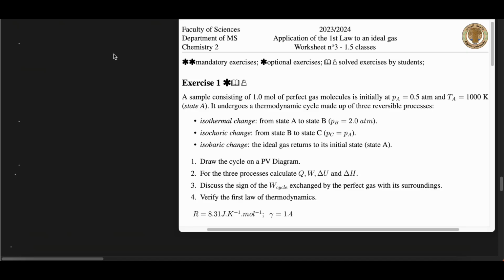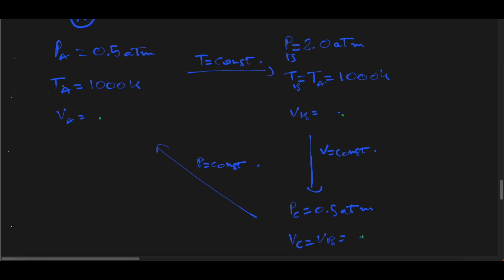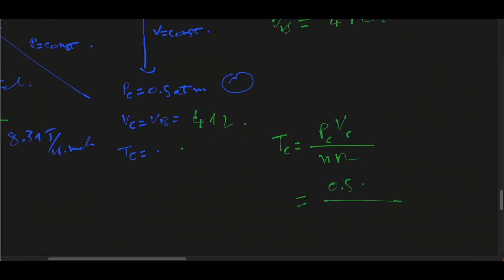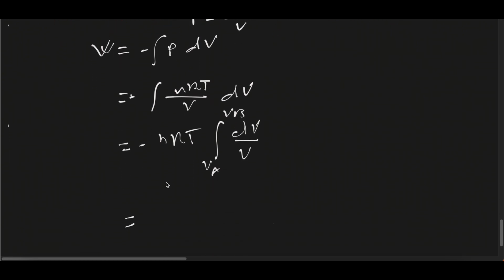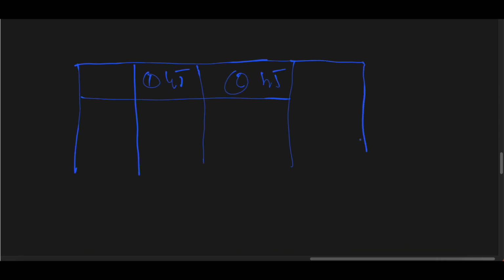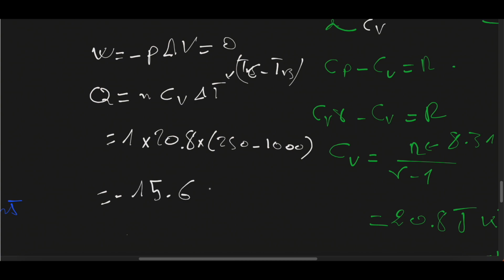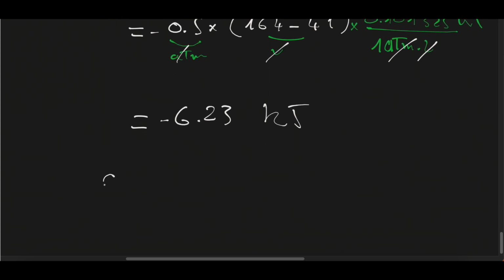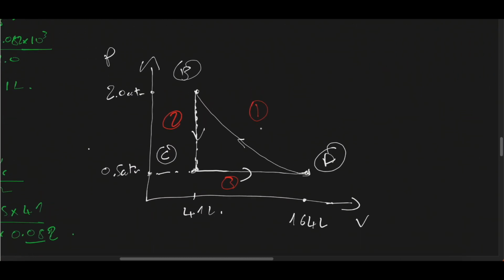ws_3_ex_1- application of the 1st law of thermodynamics on an ideal gas pathways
exercise that talks about work, heat, change in internal energy, cyclic work, state function .
the ideal gas undergoes a reversible thermodynamic cycle. It goes through 3 different states